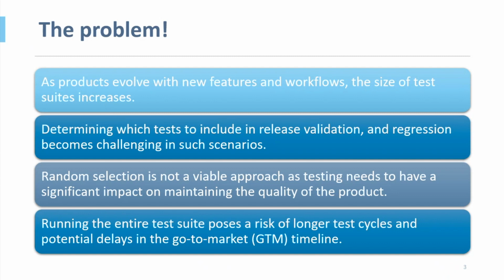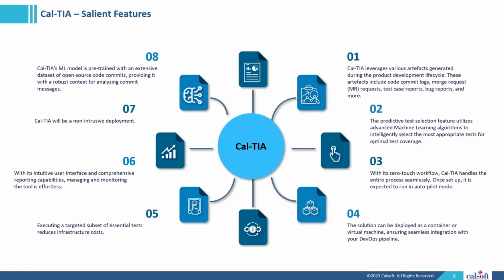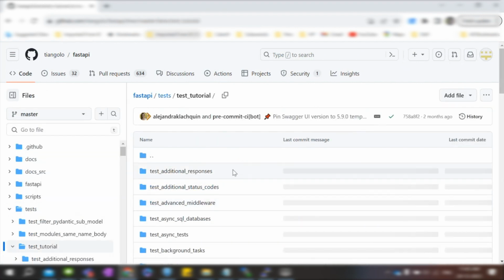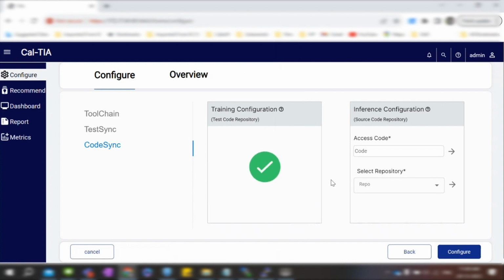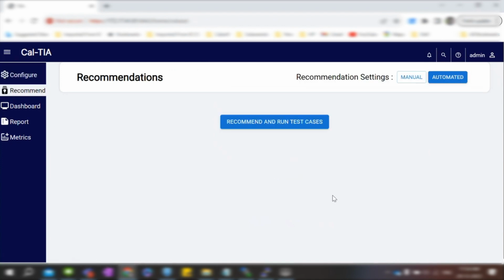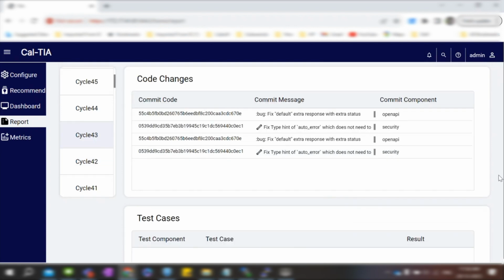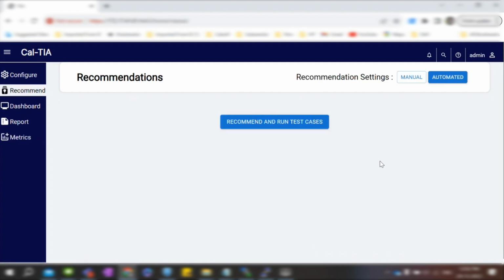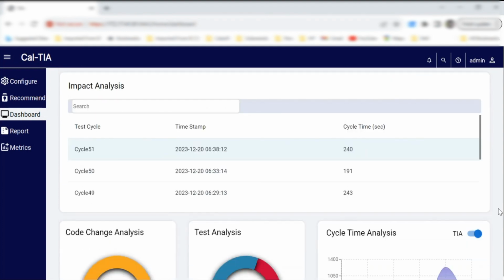Cal TIA (Test Impact Analyzer) | Demo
Optimize your software delivery process by addressing testing bottlenecks and managing the increasing complexities of regression suites in rapidly evolving development environments. Calsoft's Test Impact Analyzer, powered by Machine Learning, offers a definitive solution to streamline test cycles and boost overall efficiency.